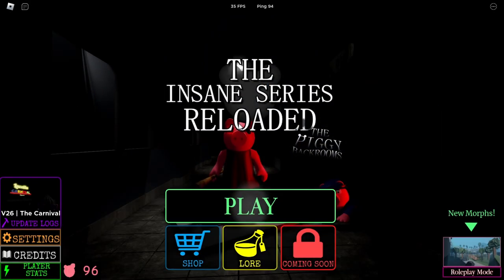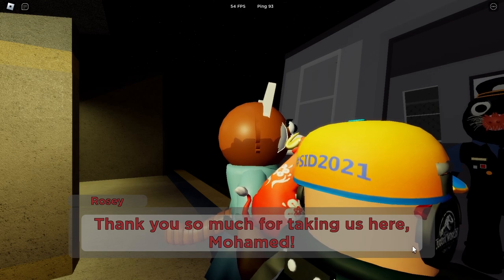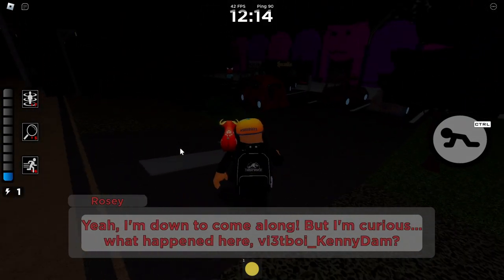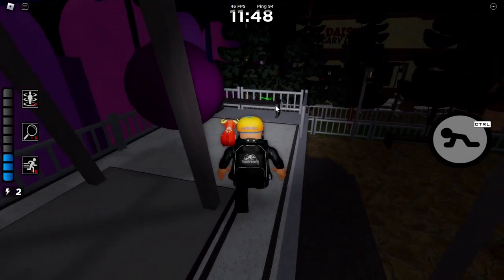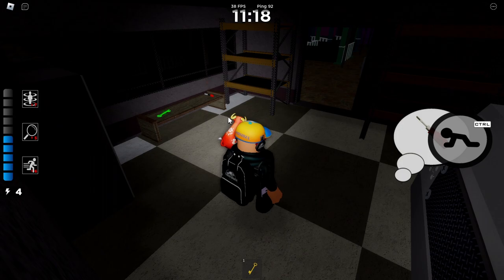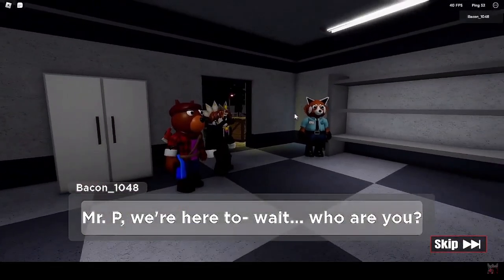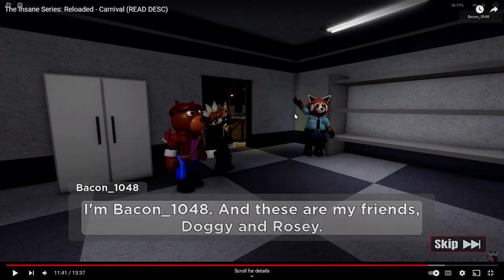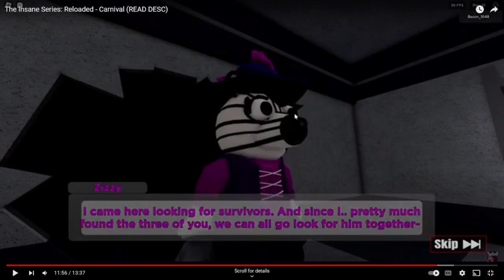ROBLOX PIGGY: THE INSANE SERIES RELOADED CHAPTER 8 CARNIVAL!!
This video was recorded on August 10, 2023.